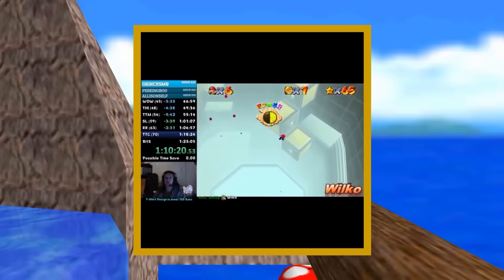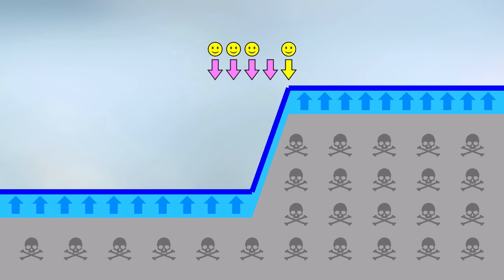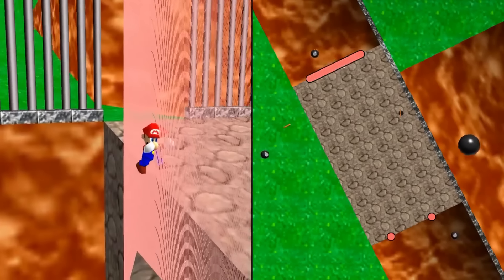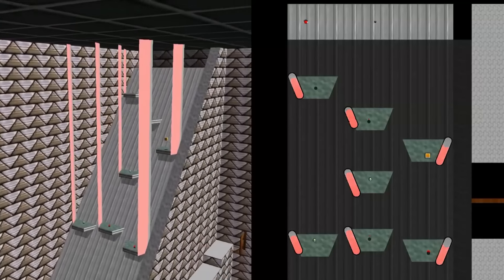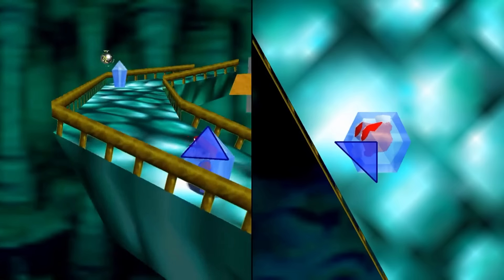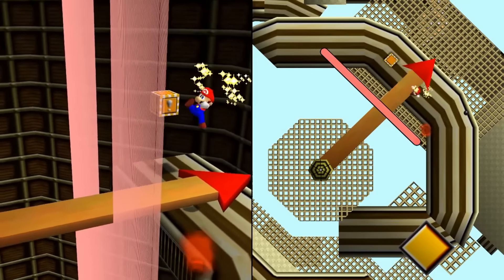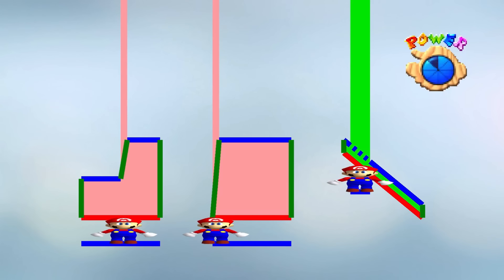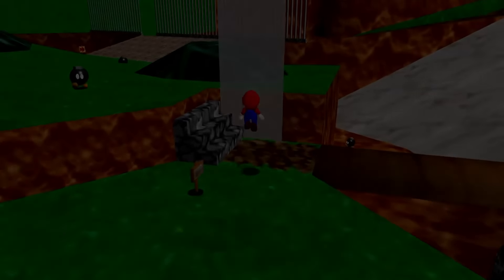My Favorite Parts of Invisible Walls Explained Out of Context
We love being with you on this elevator ride too Pannen ❤️